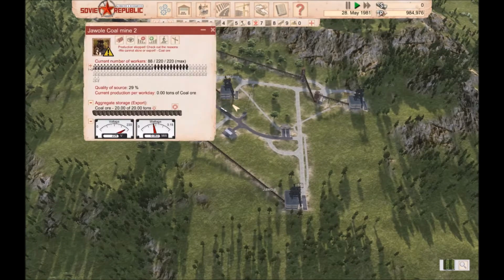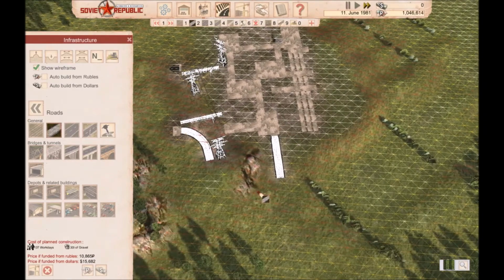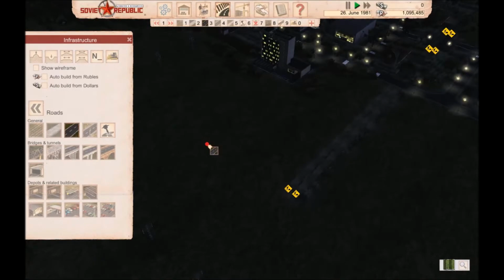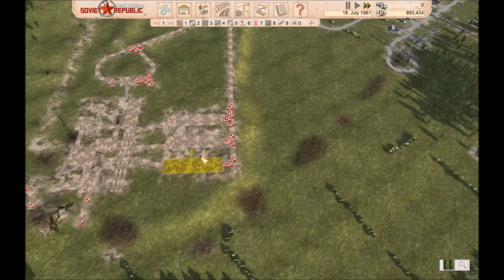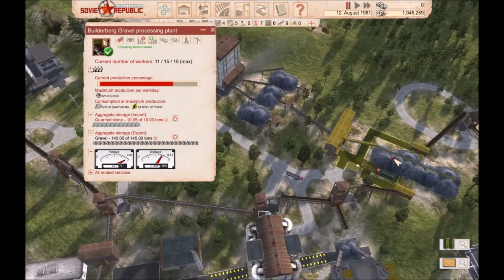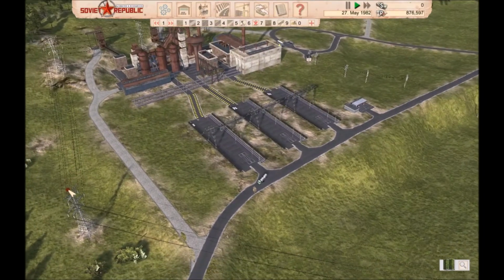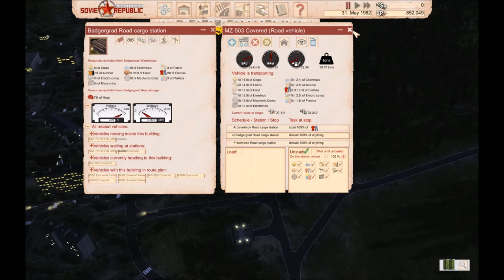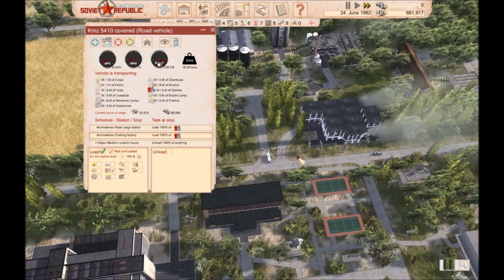Workers & Resources - Series 3, Episode 14 - Heavy Metal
Steel is the order of the day, cutting expenses quite significantly.